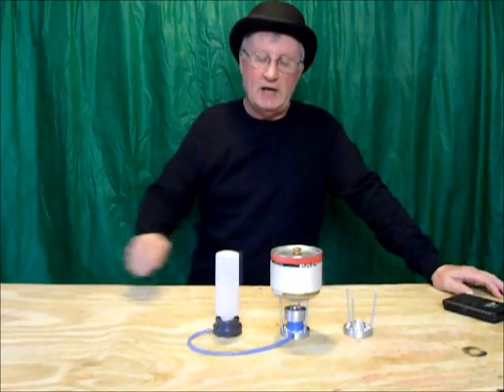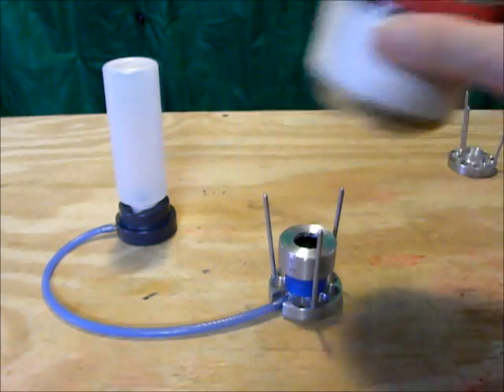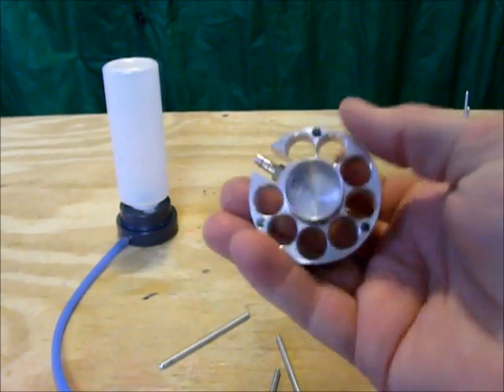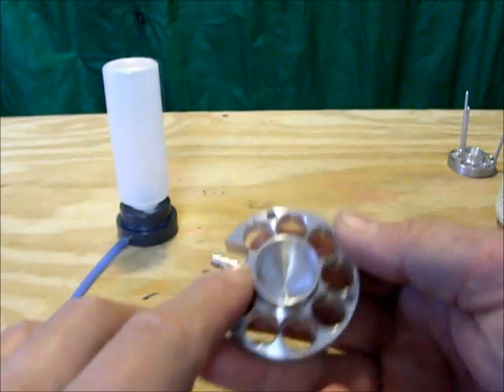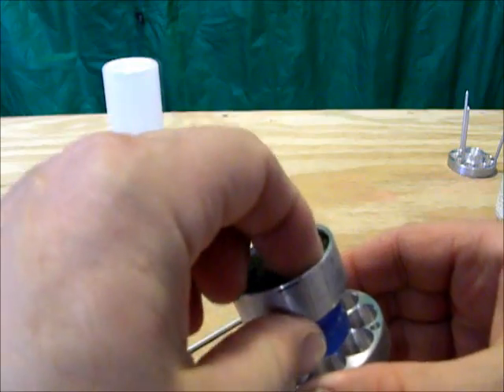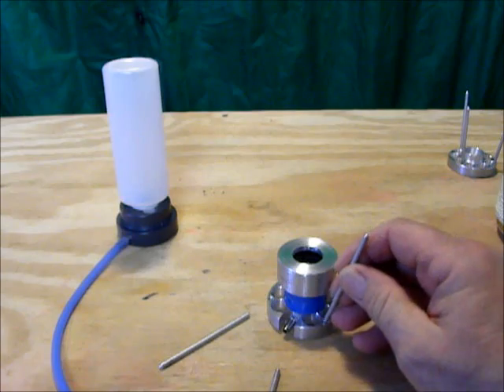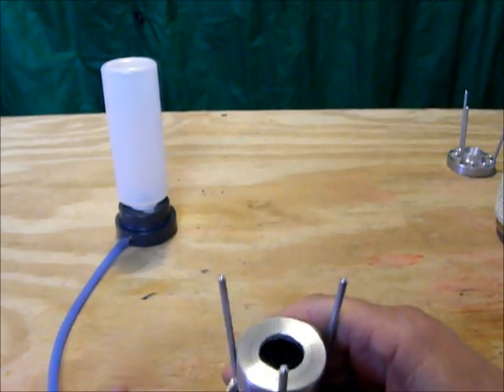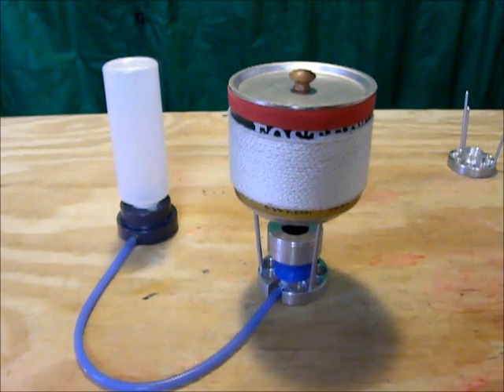Bongo pro #2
Tinny revisites the bongo pro